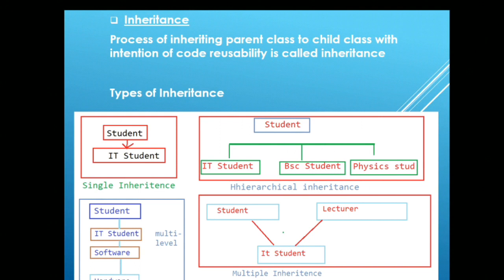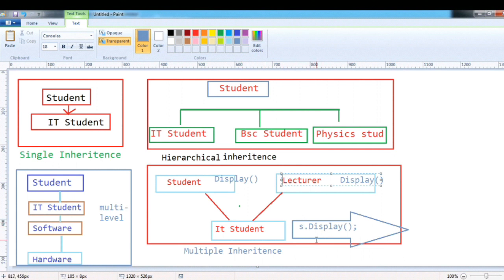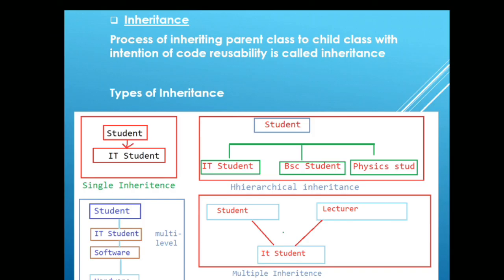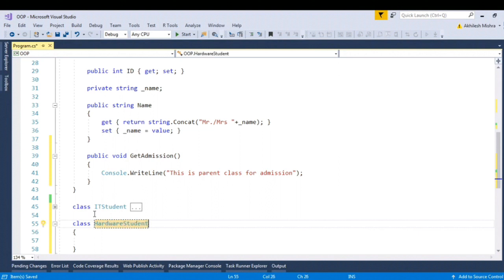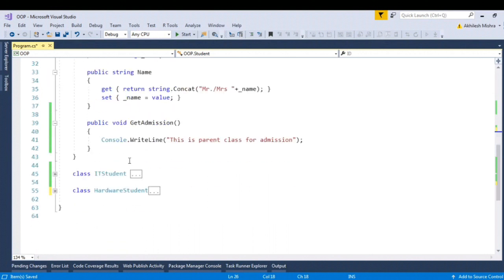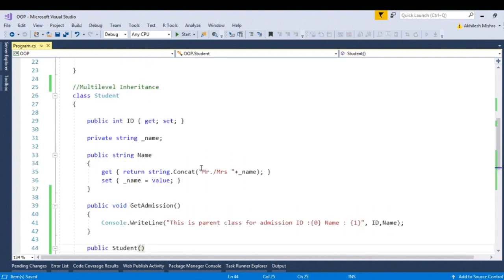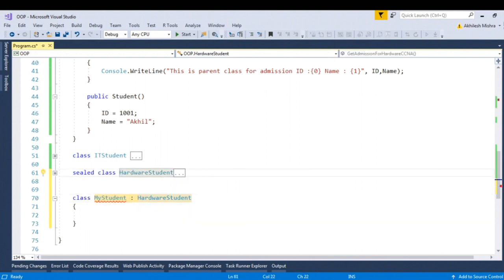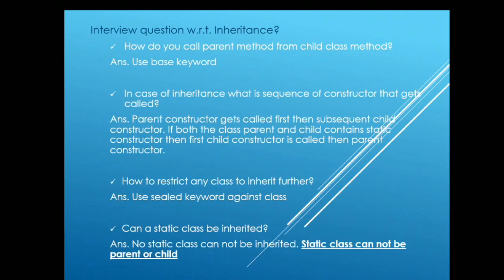C# Inheritance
Inheritance is the process of deriving parent class with intention of code reusability.
Multiple inheritance refers to the ability of an object to inherit data structures and behaviors from more than one superclass.

Benefits of Inheritance:
- helpful in using the same code again means code reusability.
- reduces code redundancy.
- helpful in reading the code more comfortably.
- also reduces the size of the source code and file.
- helps in providing the extensibility to code.
Easily managable code is acheived as it divided into classes of the base class and child class.
Private members are not accessed in derived class when base class members are inherited by the derived class.

how to call parent class method from child class method?
Ans: use base.ParentClass() method

Can a static class be inherited?
Ans. No, Static class can not be parent nor child of any class

In what sequence does constructor get called in case of inheritance?
Ans. Parent constructor is called first than child constructor.

Note: In case of static constructor, child constructor is called first